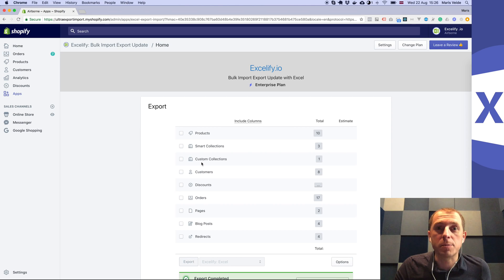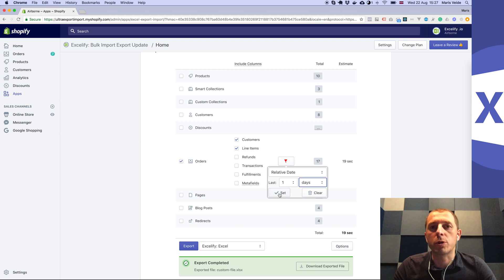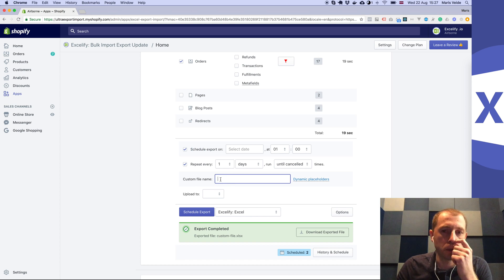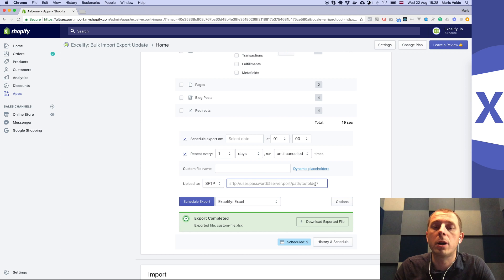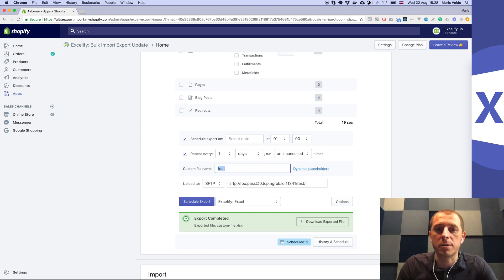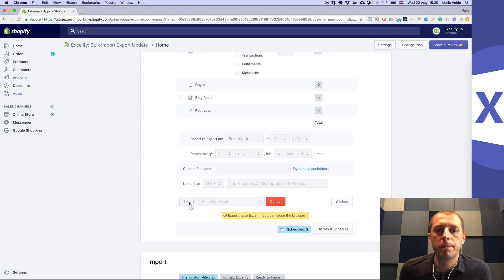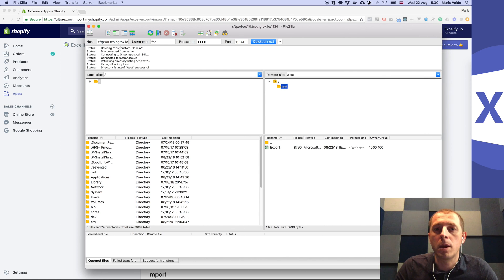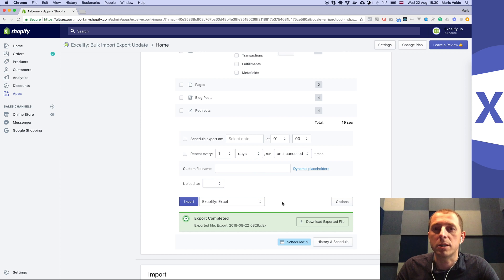Export from Shopify to SFTP server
This tutorial shows you how to export data from Shopify to SFTP server. Any data from your Shopify store.